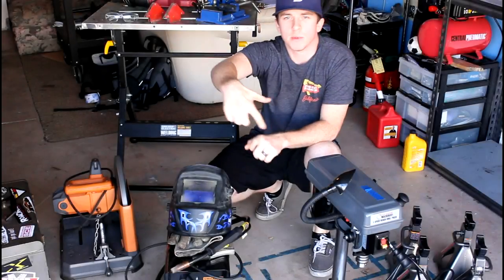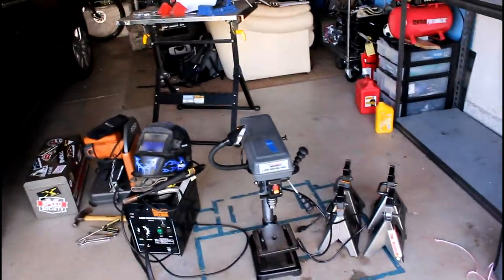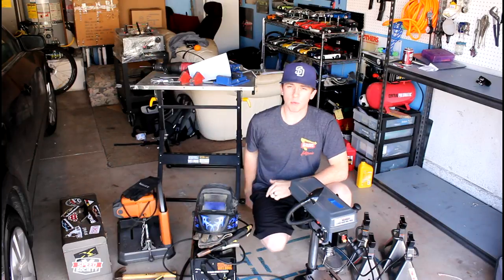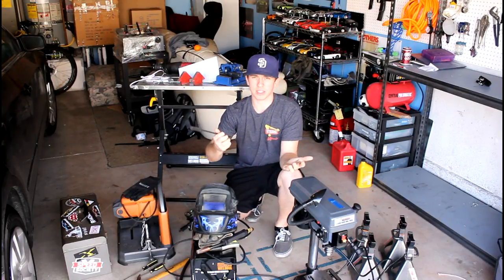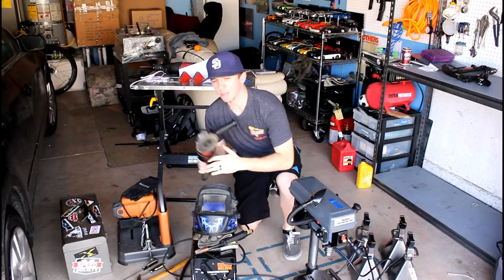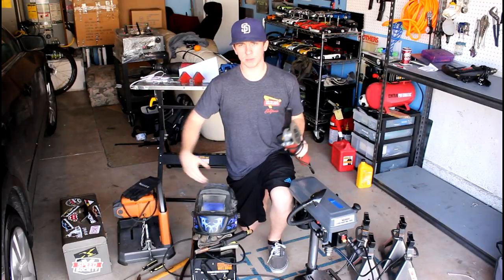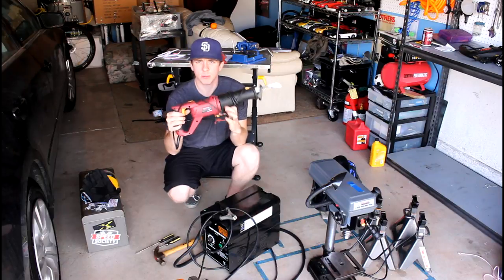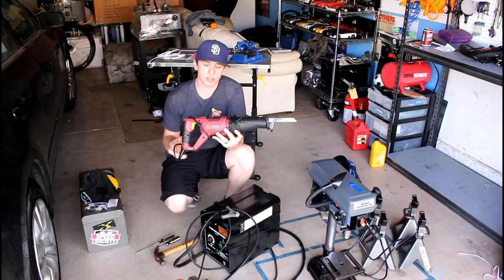How to Build a Go Kart 5: Tools You Will Need!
The How to Build a Go Kart Series is Back!

If you haven't viewed the previous 4 videos in the series, check them out here!

This video goes over a pretty important aspect of any build. the tools you will need! If you're doing a build like this for the very first time, you may not have a lot of the tools that are needed to get the job done, this video goes over the tools I thought were critical and tools that help, but aren't necessarily vital to the build. All of the screenshots I put in the video were from Harbor Freight, so you should be able to find all of them on their website!

List of Tools I Went Over in the Video!
- Basic Handyman Tools (hammer, screwdrivers, wrenches, sockets, etc.)
- Tape measure/Ruler (A "bendy" tape measure works a lot better for certain cases)
- Digital Calipers
- Drill (Preferably Cordless with 2 speeds)
- Angle Grinder (and required discs)
- Meiter/Cutoff Saw
- Welder
- Welding Helmet
- Welding Gloves
- Welding Table
- Welding Magnets
- **Forgot to add this but a welding Apron
- Safety Gear (Glasses, Goggles, Face Mask, Gloves)
- Reciprocating Saw
- Drill Press
- Vises (Flat Drill Press Vise and Table Mount Vise)
- Jackstands and Jack
-Files/Dremel (finishing) Tool
- Small Toolbox for Portability/Organization